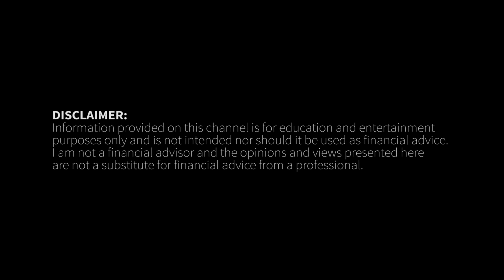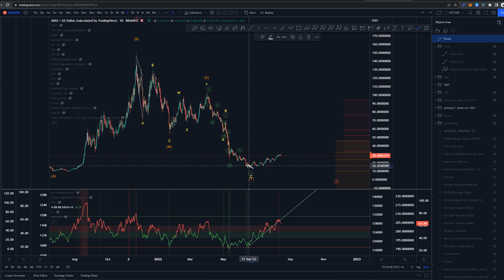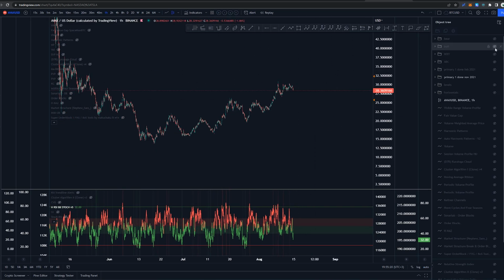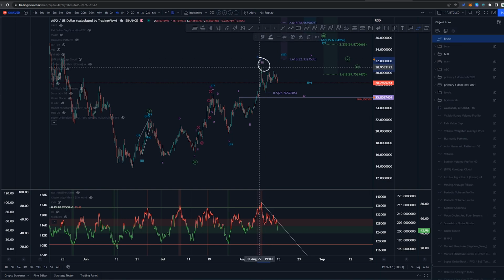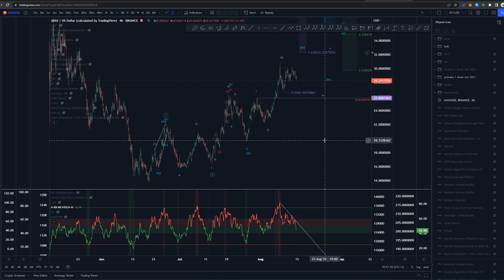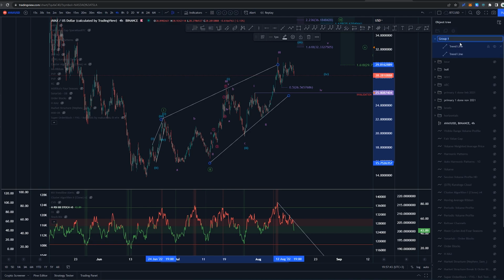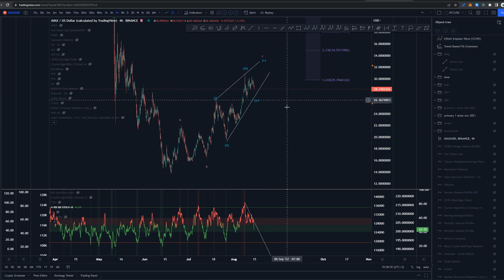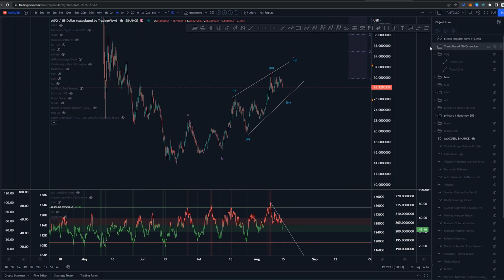AVALANCHE ($AVAX) - Technical analysis with Elliott Wave Theory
What might happen to $AVAX price? We'll delve into wave analysis with Elliott Wave Theory and take a look at major Support and Resistance areas. Educational videos of Elliott wave on playlist "Elliott Wave Theory Basics".

00:00 Intro
00:15 Elliott Waves - High timeframe
00:58 Elliott Waves - Medium timeframe
01:45 Elliott Waves - Short timeframe
06:06 Outro